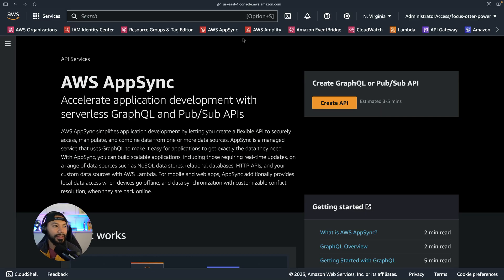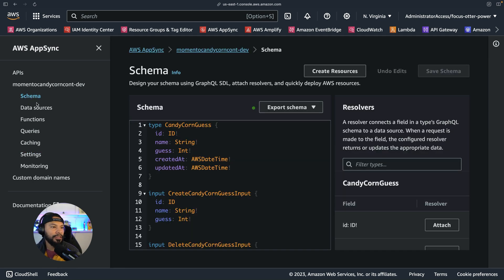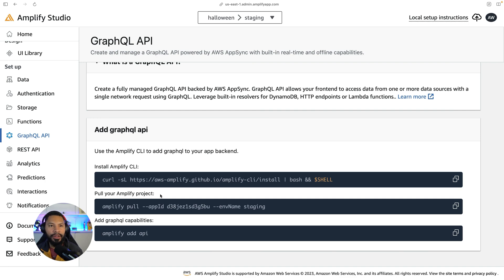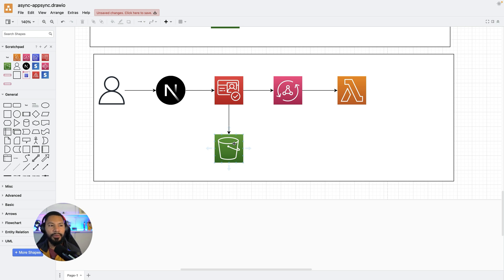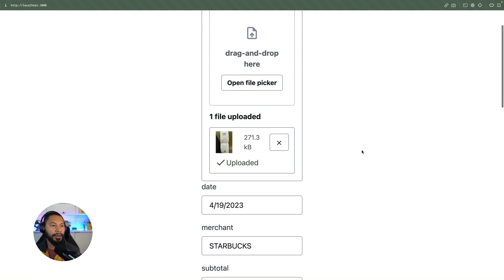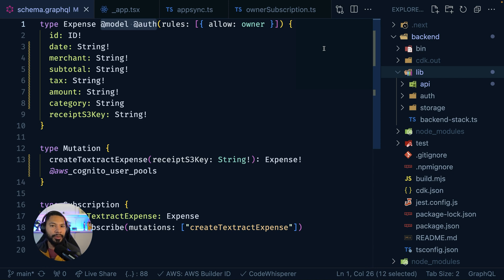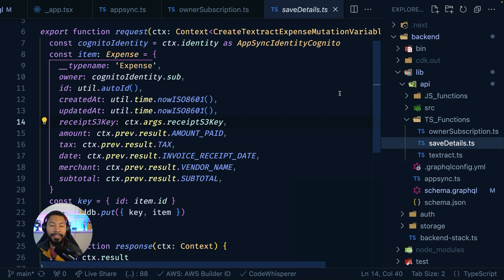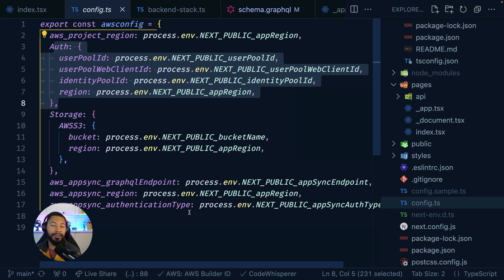My Top 3 Ways To Use GraphQL On AWS | Beginner to Advanced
Learn top tricks for building and scaling GraphQL APIs on AWS Appsync in this tutorial. From console to Amplify Studio, discover the best methods to advance your API development skills. Don't miss out!

00:00 Introduction
01:22 Appsync Console
03:34 Amplify Studio
06:16 Amplify CLI Considerations
08:44 CDK for Maximum Flexibility
11:06 Recap & Summary